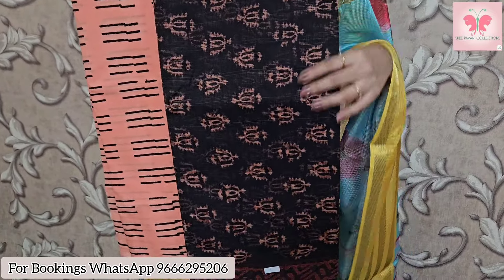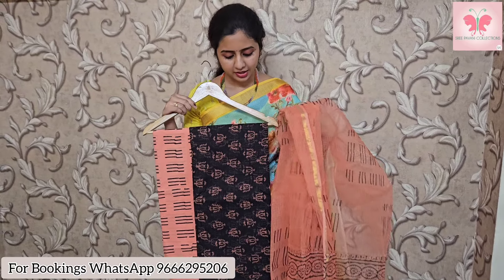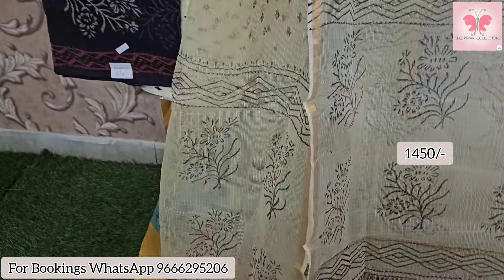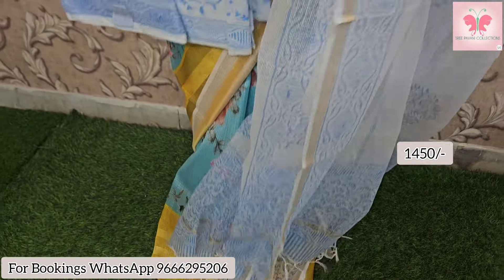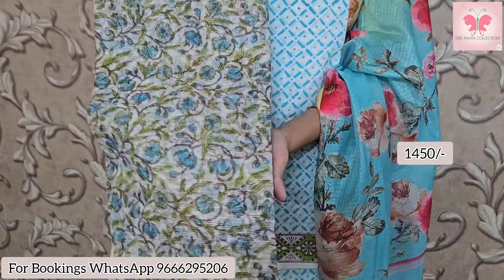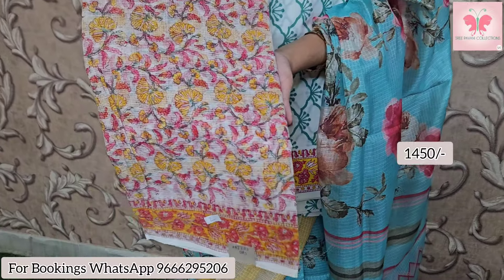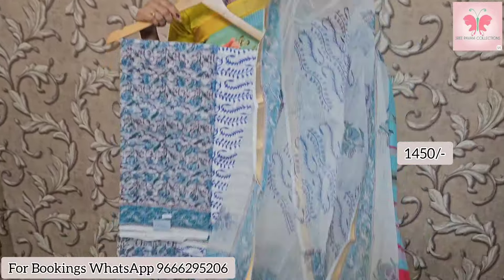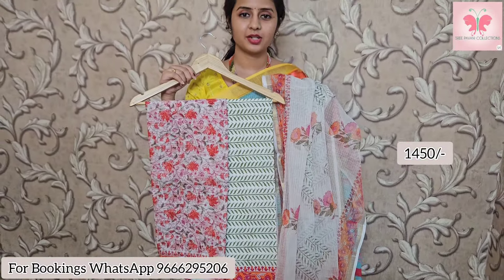Cotton Kota, Cotton Kota Dress Materials, Dress Materials, Sree Pavani Collections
(Mon - Sat, Sunday holiday)

Address:
Sree Pavani Collections
5-90-6,
3/3 Chandramouli Nagar,
Guntur - 522007,